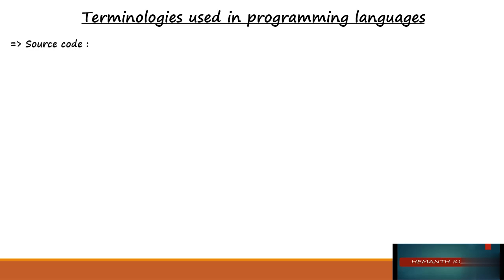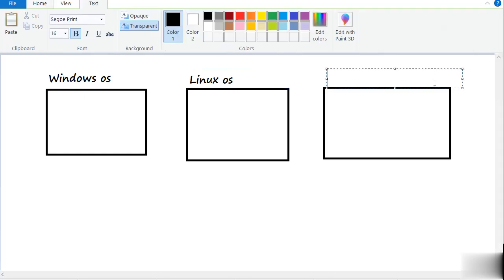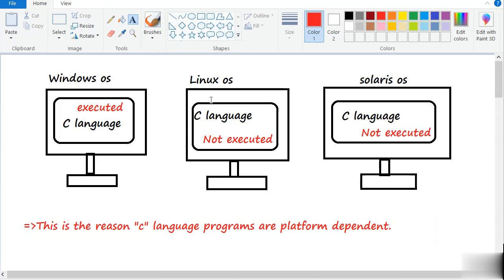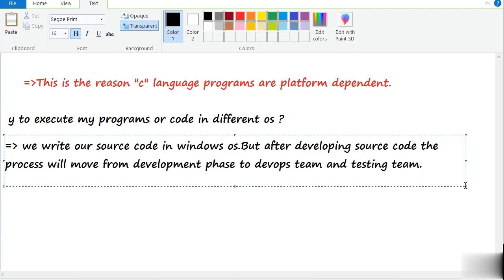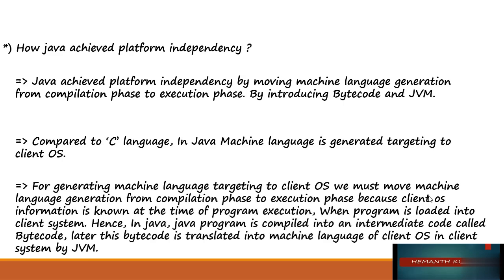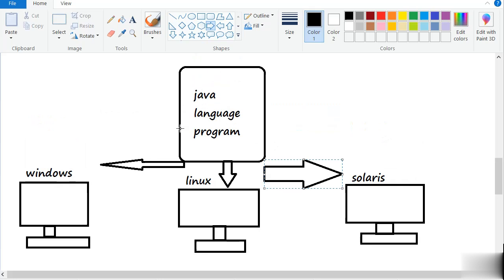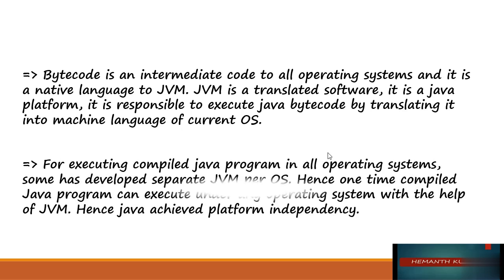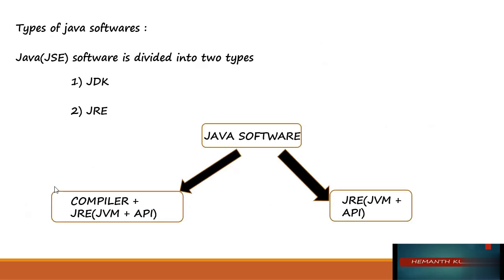11 Terminologies and platform dependent and independent languages